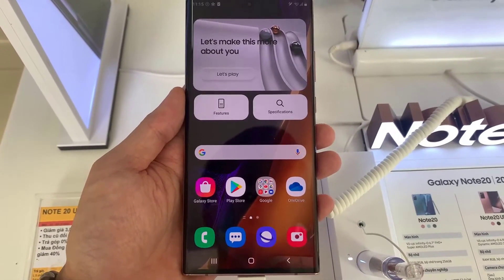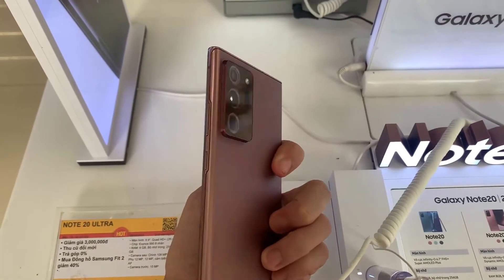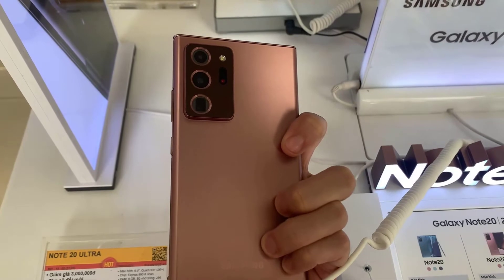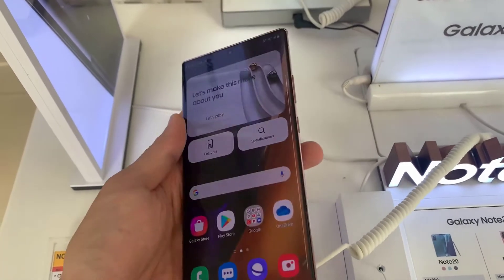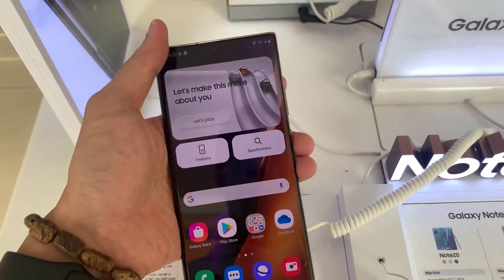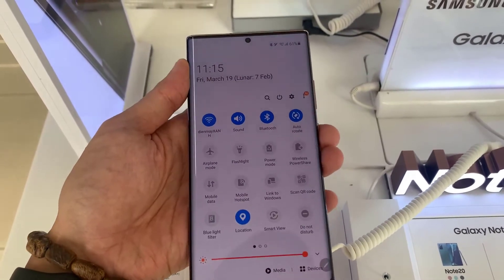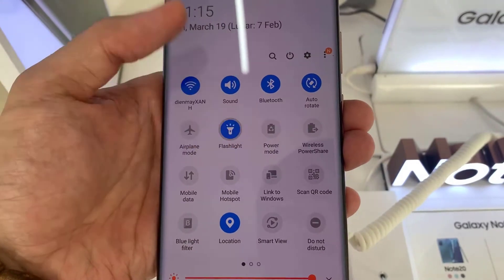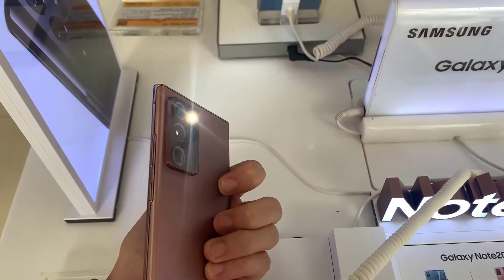How to turn the flashlight On and Off Samsung Galaxy Note 20 / Note 20 Ultra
Hi guys! This video will show you how to turn the flashlight on and off, Samsung Galaxy Note 20 Ultra.
If you are on your home screen, pull down from the top.
You will get this little shortcut menu that pops up. And in the shortcut menu, tap on Flashlight to turn it on.
To turn it off, just tap on Flashlight again.